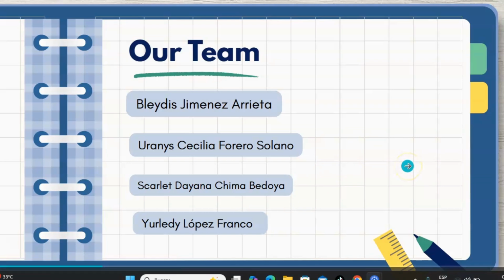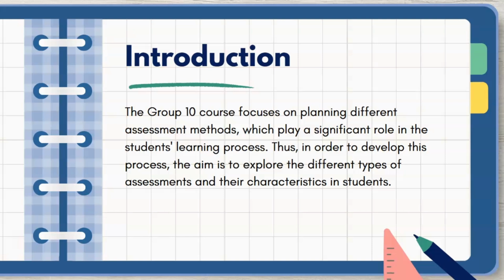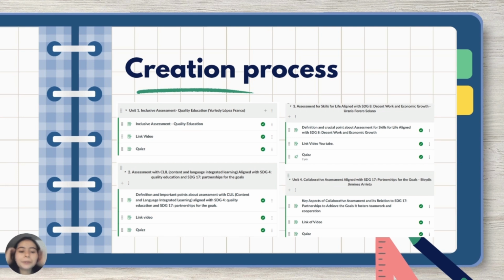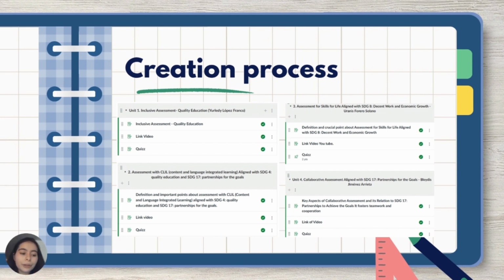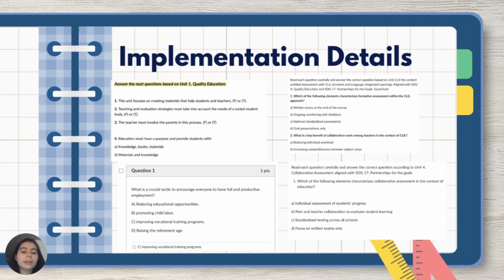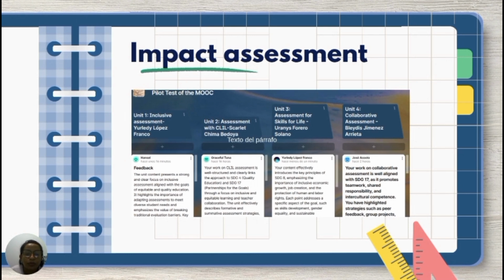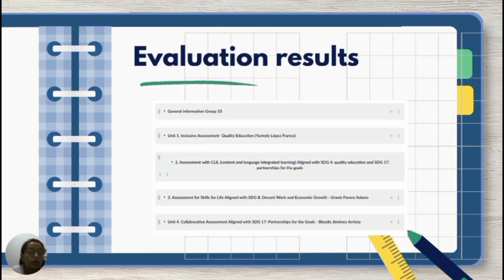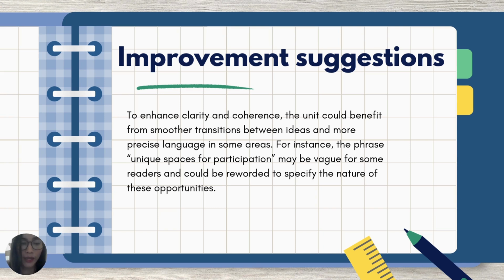MOOC - Group 10